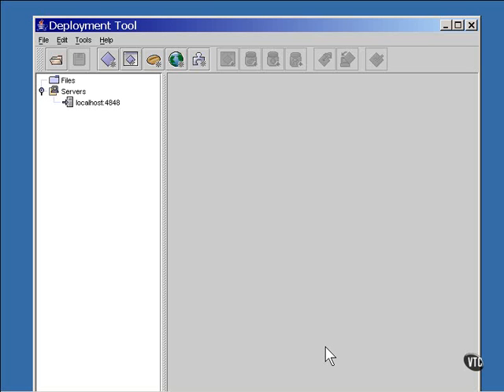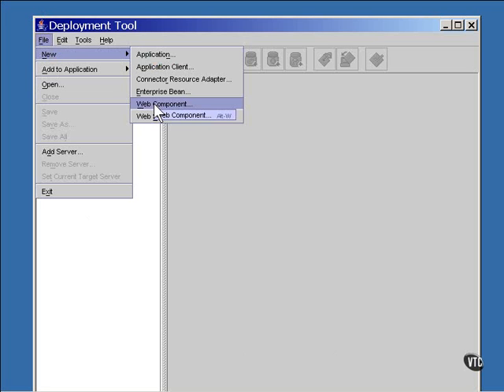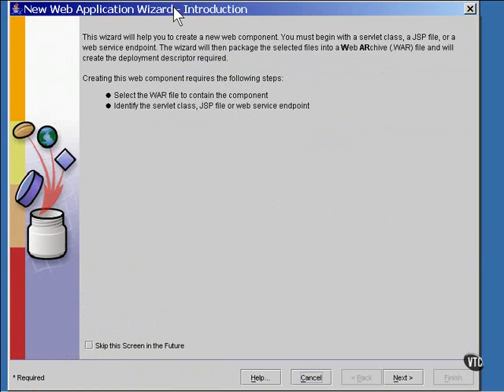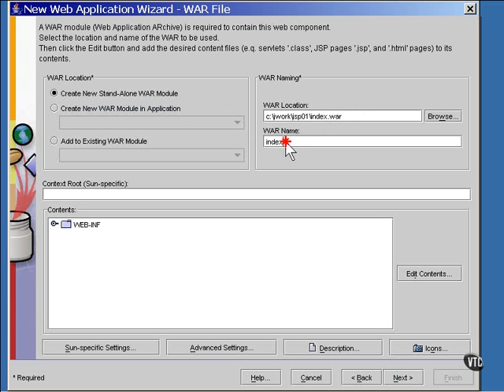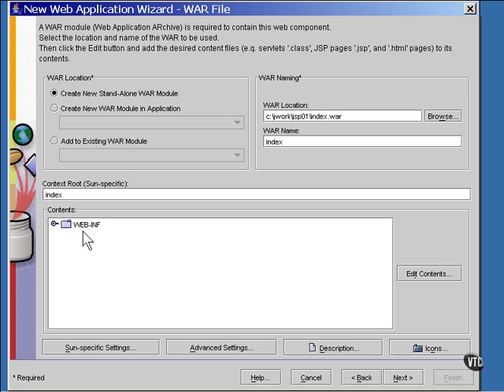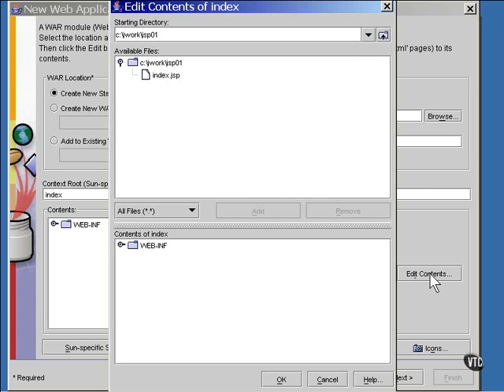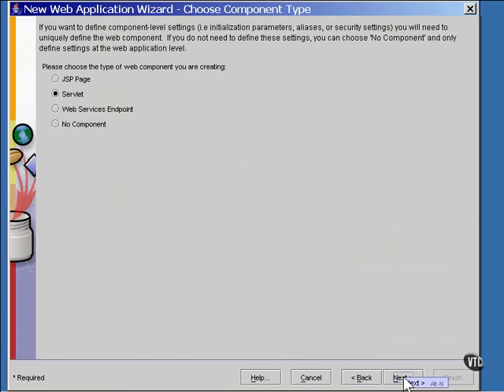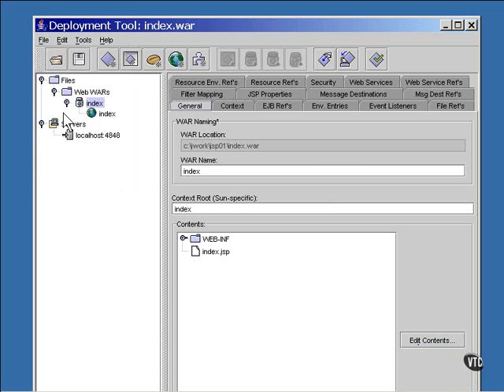Lesson2.Writing JSP Pages.mov